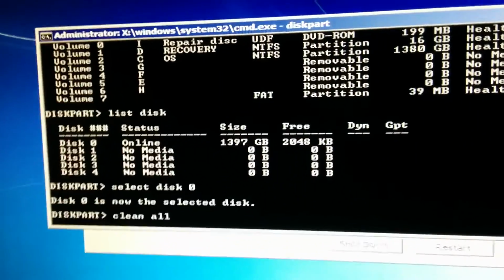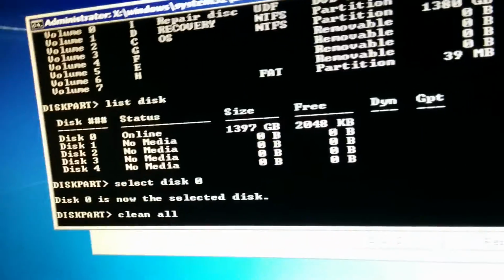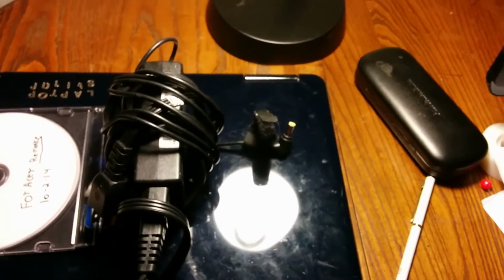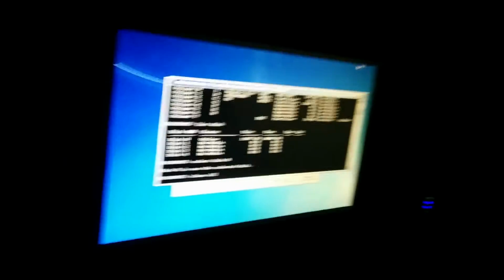What is the computer doing?! (Episode 6)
Well this was a very interesting episode of "What is the computer doing?!" We are still trying to get rid of this virus! We were wiping the whole hard drive!